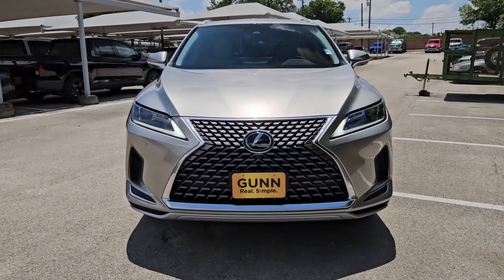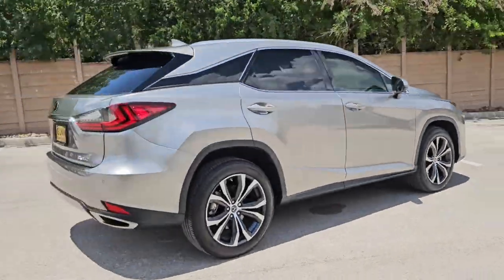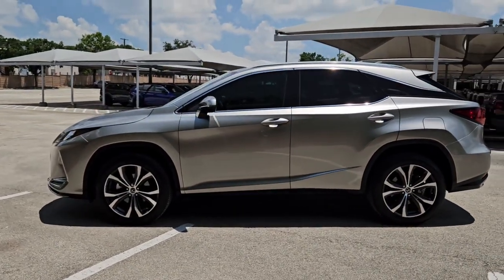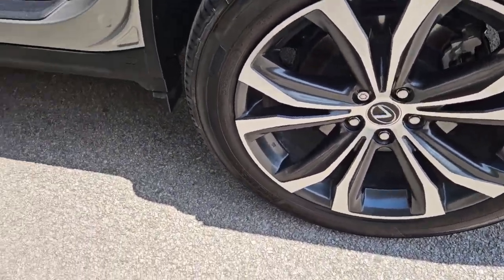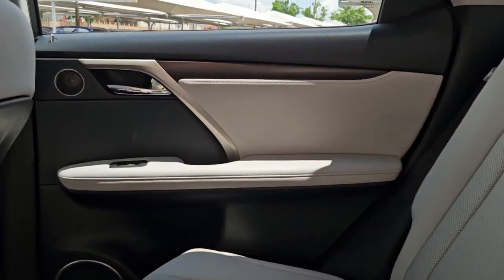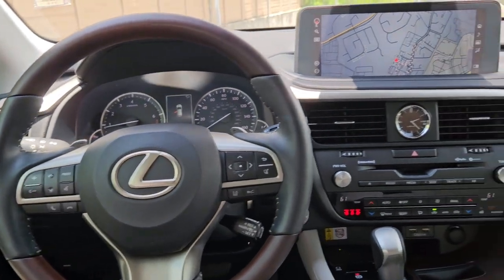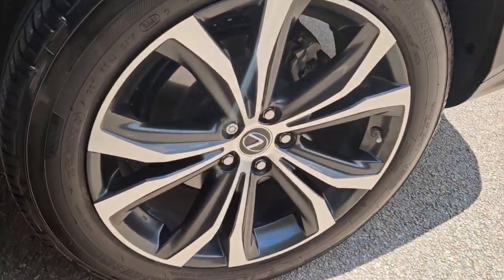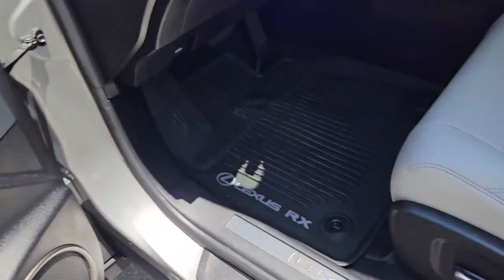2021 Lexus RX RX 350 San Antonio, Austin, Houston, Dallas, Boerne TX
Pre-Owned 2021 Lexus RX RX 350 available at gunnacura located in 11911 IH 10 West, San Antonio, TX, 78249.
Stock#: A24589A - VIN#: 2T2HZMAA4MC216206

Get into the  2021  Lexus RX.  Take a closer look at this captivating RX. From its calming, high-end cabin, to its creamy smooth ride, to its suite of safety and infotainment tech, this refined SUV lets you cruise in comfort, confidence, and style.  These are just some of the great options this vehicle comes with: Intelligent Auto on/off High Beams, Pre-Collision System, Lane Departure Warning, Keyless Entry, Back-Up Camera, Woodgrain Interior Trim, Satellite Radio, Power Passenger Seat, Power Liftgate, Keyless Start. Premium meets practical in this stylish and spacious RX. See for yourself when you take it out for a test drive. Our professional staff looks forward to giving you excellent service!